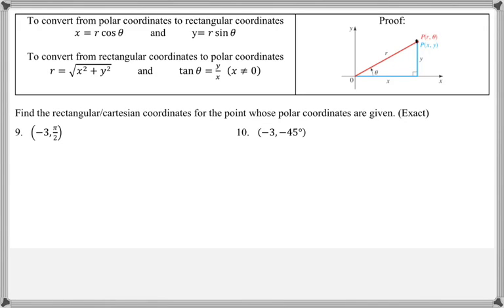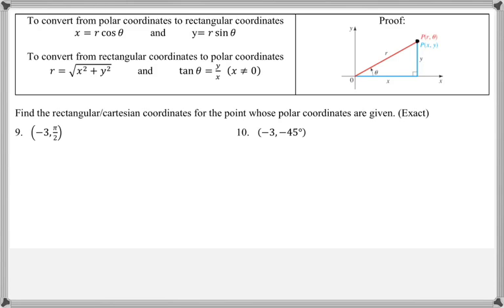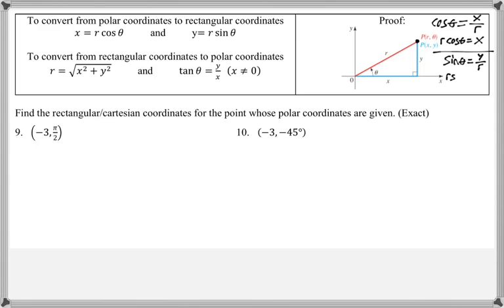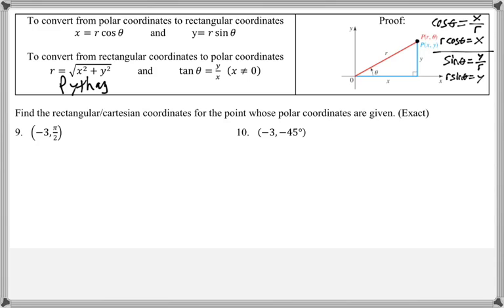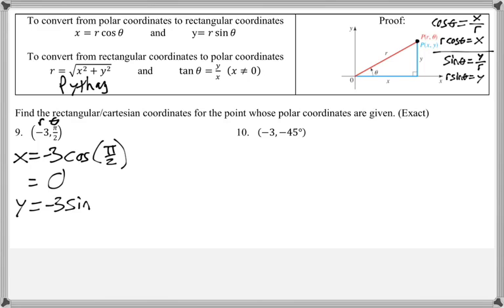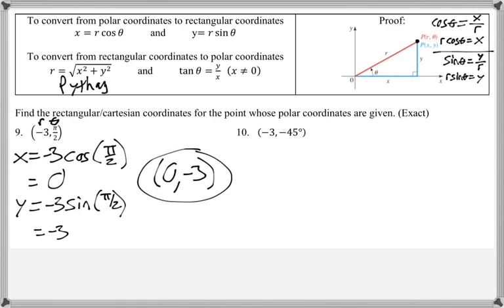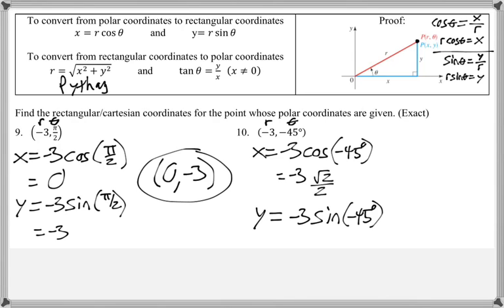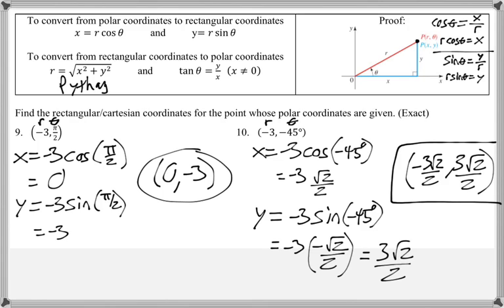Math 151 : 8.3 #9, #10 (PreCalculus Tutorial : Polar Coordinates)